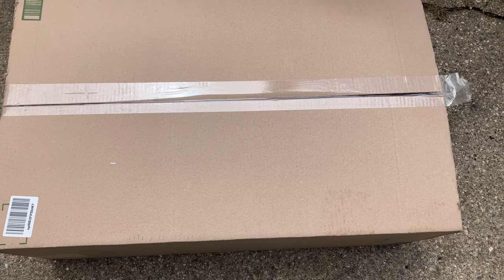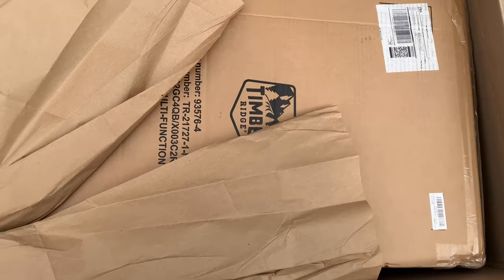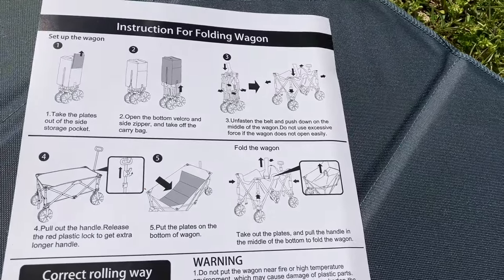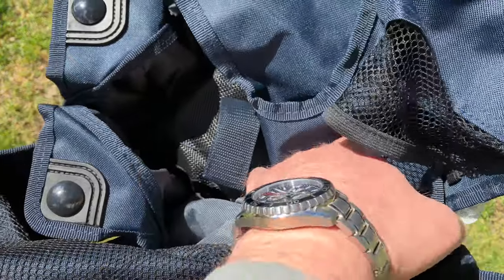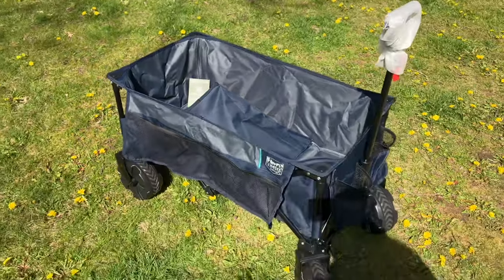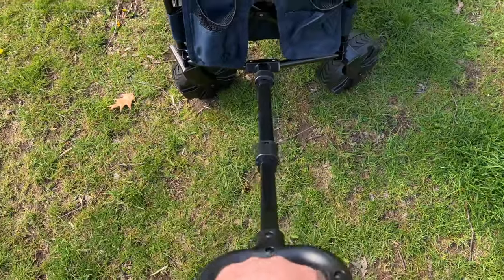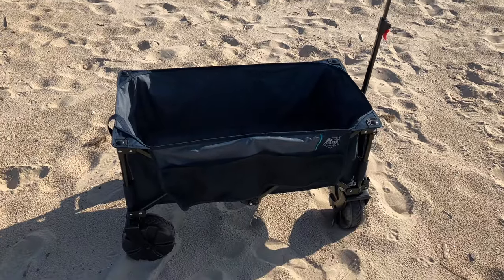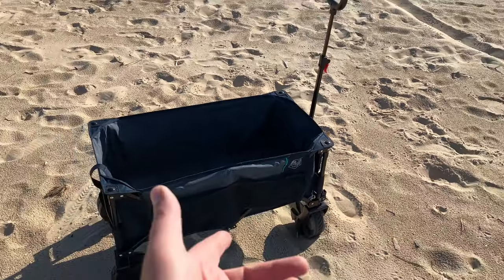Timber Ridge Collapsible Wagon Cart W/ Cup Holders & Pockets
Hey everyone 👋

Today, we are checking out a sweet collapsible wagon. We seriously loaded a 75+ pound e-bike in it and pulled it through the sand with ease. It’s great for camping, fishing, going to the beach or farmers market. You may not even know you need it, but you really do!

Grab a wagon for yourself below 👇